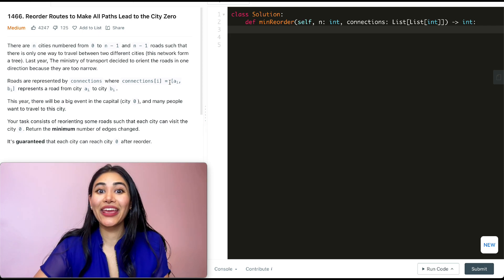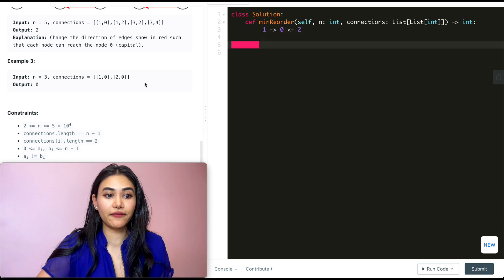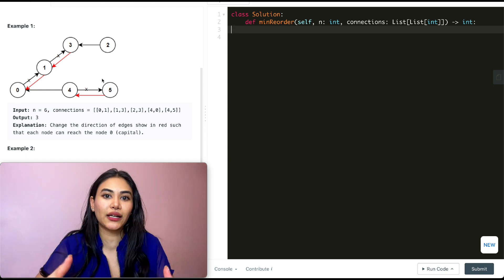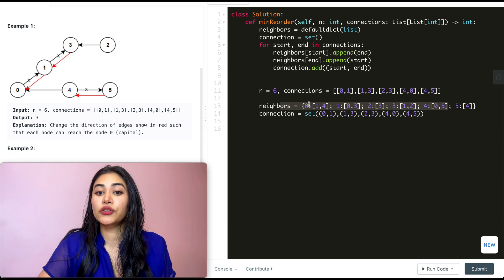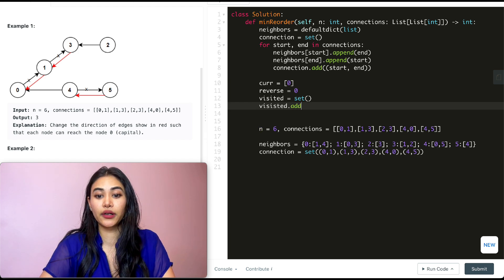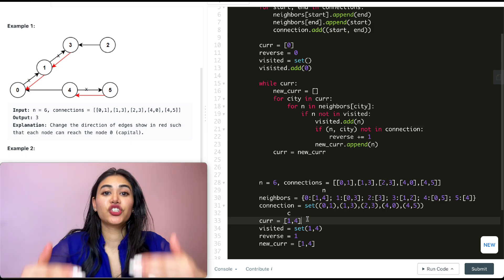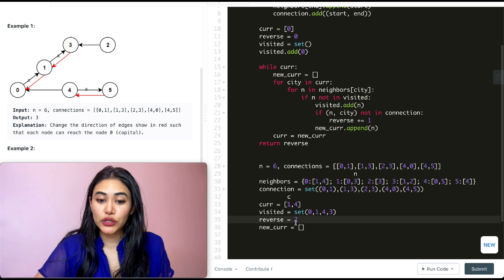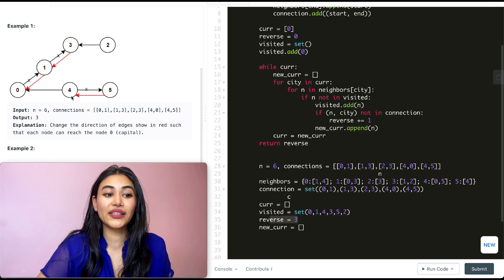Reorder Routes to Make All Paths Lead to the City Zero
Explaining Reorder Routes to Make All Paths Lead to the City Zero from leetcode in Python!

 LeetCode 1466

@1:49 -  Example + Explanation
@3:58 - Code
@8:38 - Space and Time Complexity
@9:01 - Code Walkthrough with Example